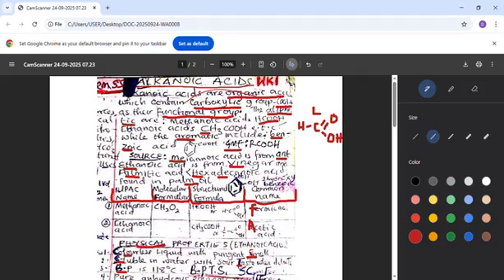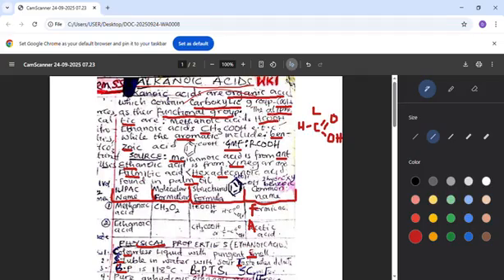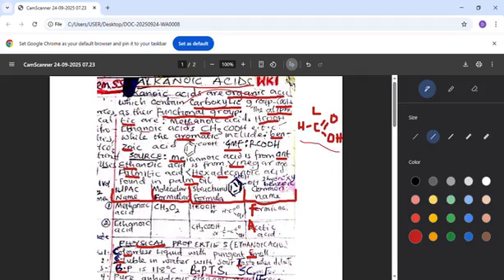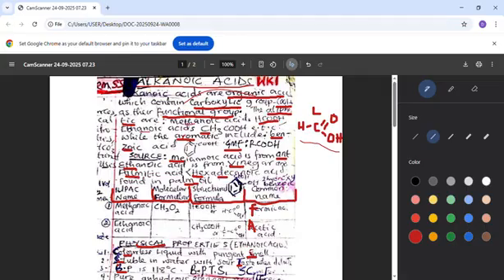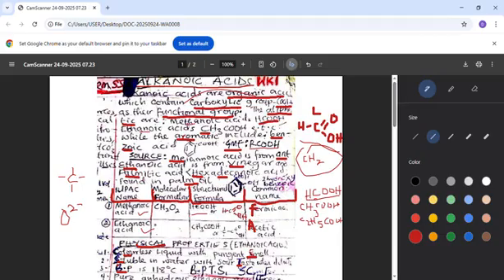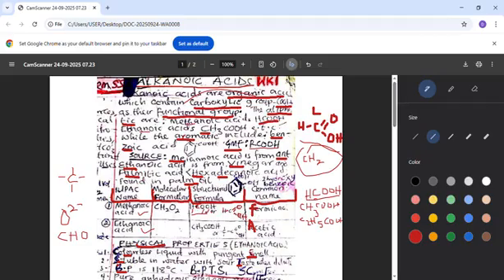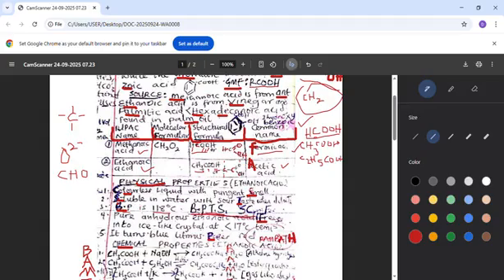ALKANOIC ACID SSS3 WK1 CHEM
Definition, properties, Uses ...